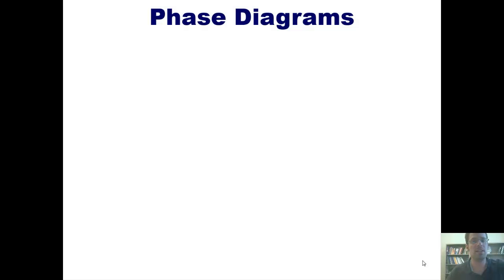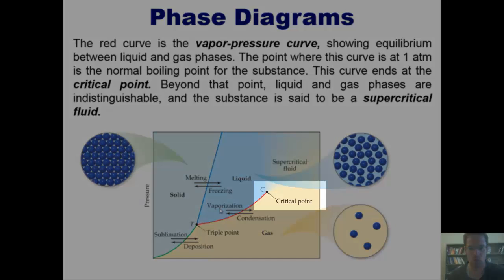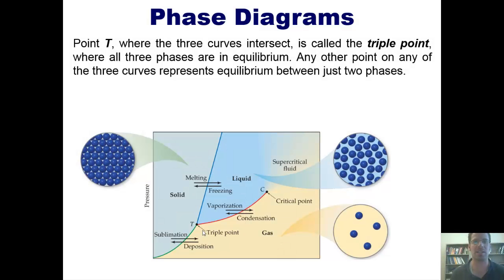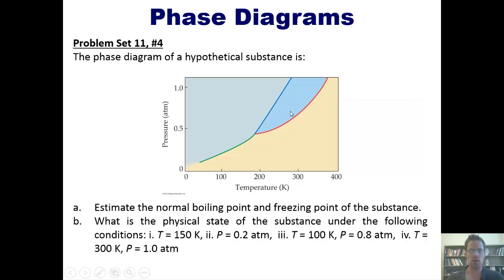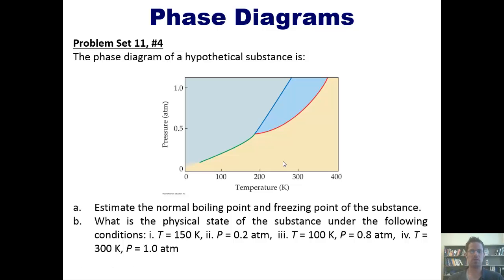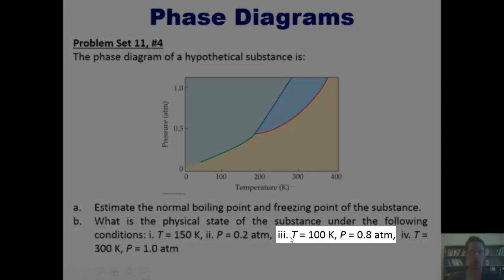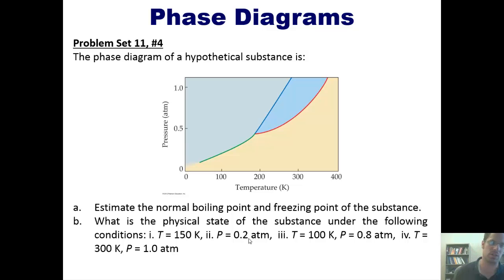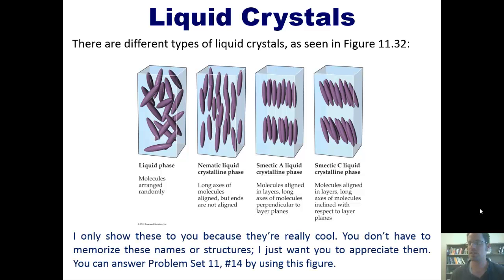Chapter 11 - Liquids and Intermolecular Forces: Part 6 of 10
In this video I’ll show you how to read and interpret phase diagrams, with some accompanying problems. I’ll also tell you about liquid crystals, which are really cool.